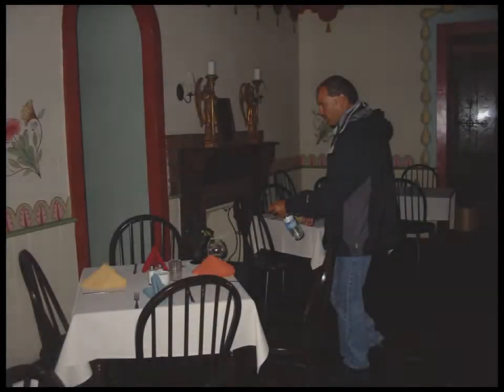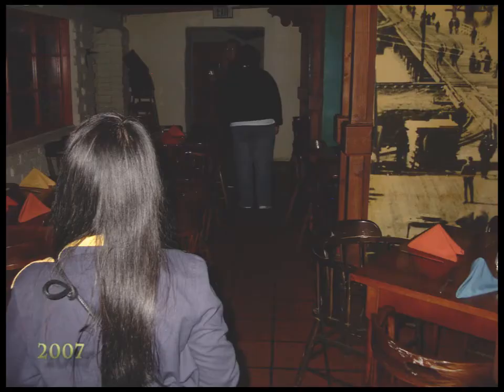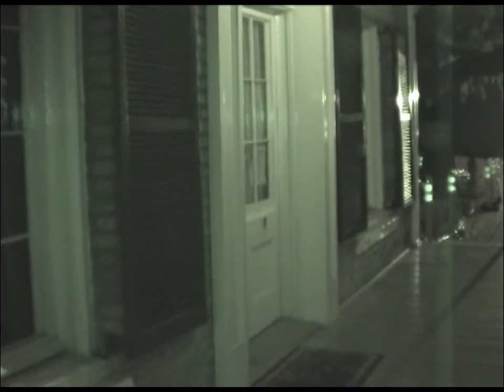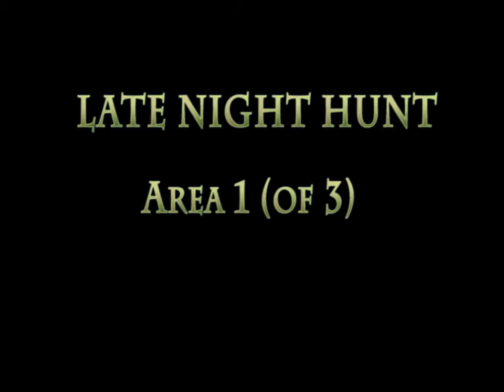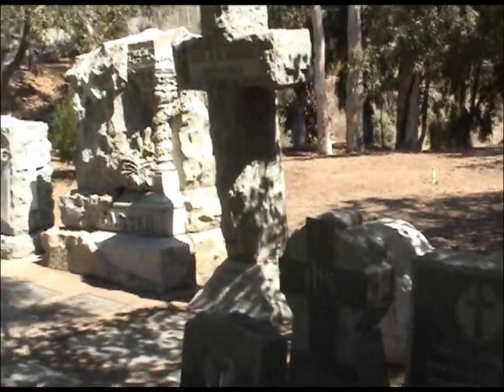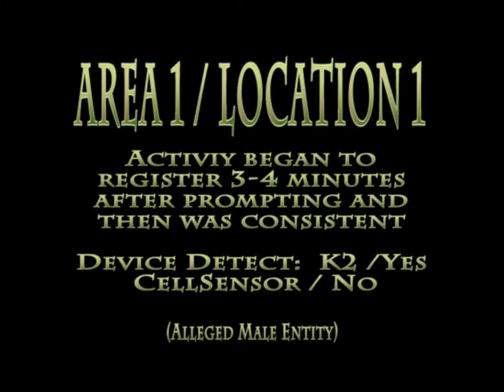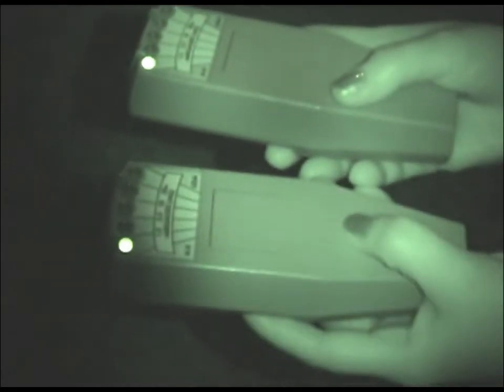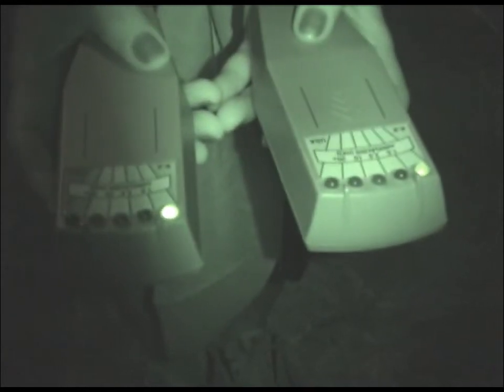PIONEER PARK, SAN DIEGO, CA HAUNTED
4,000 people are buried beneath your feet at this park-converted cemetery where people play soccer daily.  Unaccounted for vigorous EMF activity relating to the possible vortex.  A review of Michael's Old Town Ghost Hunt tour.